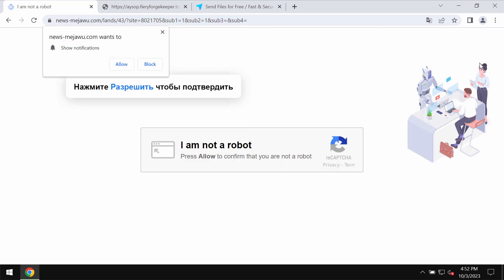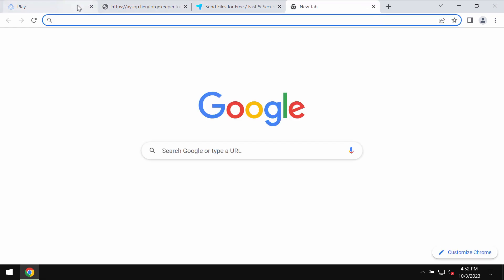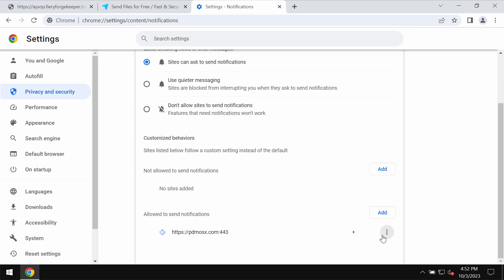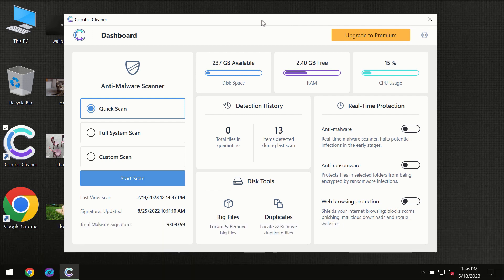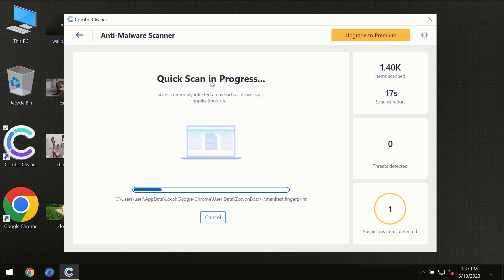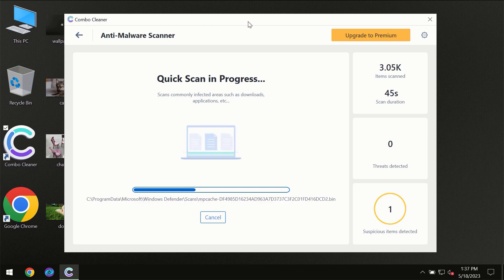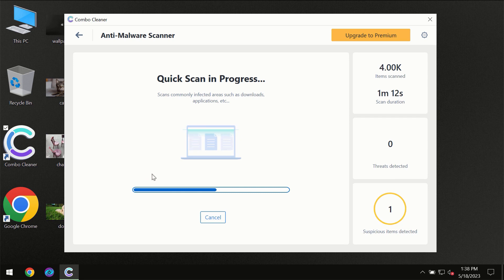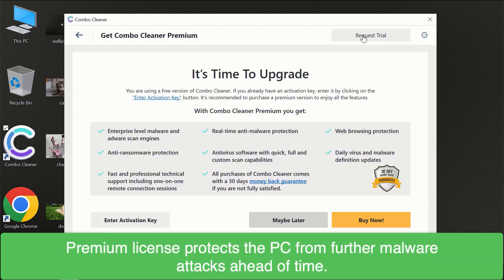News-mejawu.com push notifications removal help.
News-mejawu.com is a malicious site. It attacks Google Chrome and other browsers. Don't ever interact with these pop-ups. Remove them with Combo Cleaner Antivirus via the official or, optionally, follow the manual tips set forth in the video.